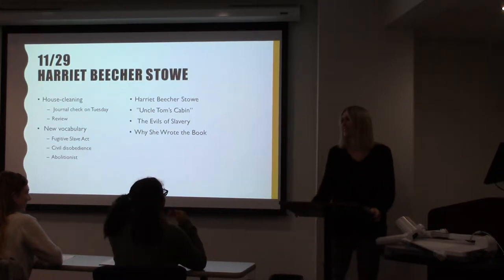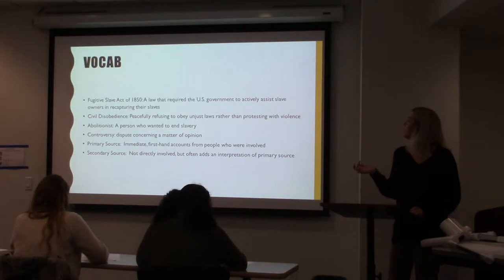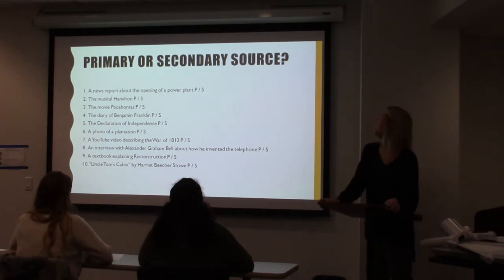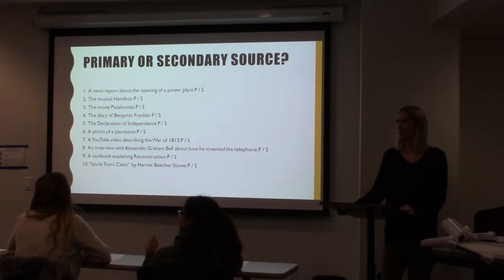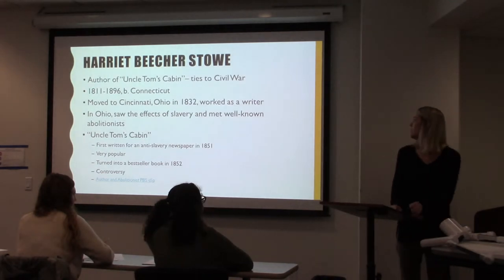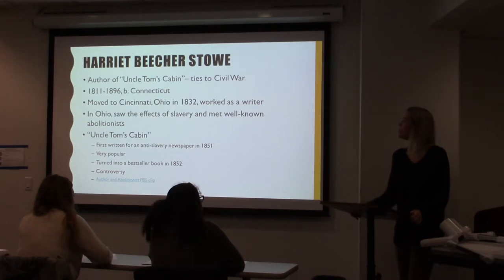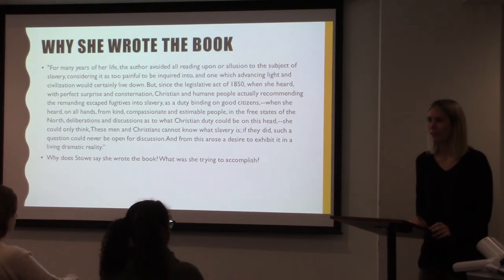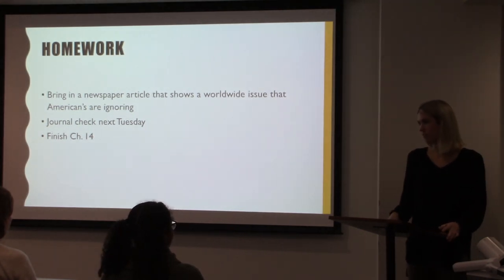Harriet Beecher Stowe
Lecture about Harriet B. Stowe